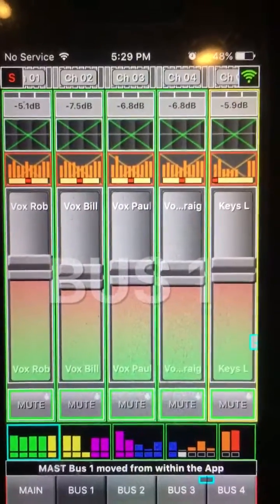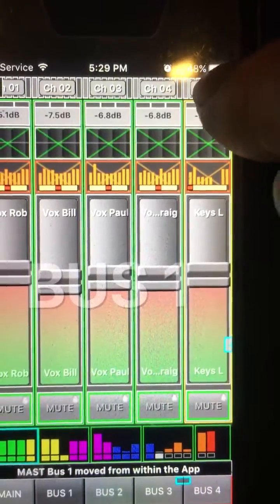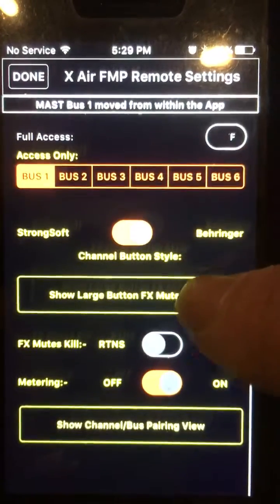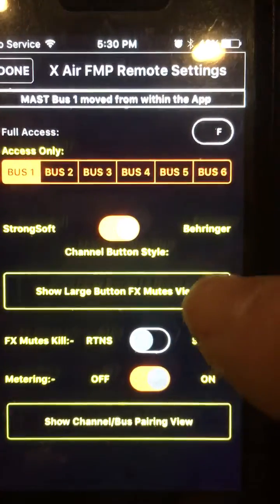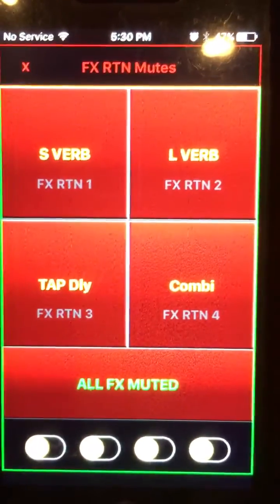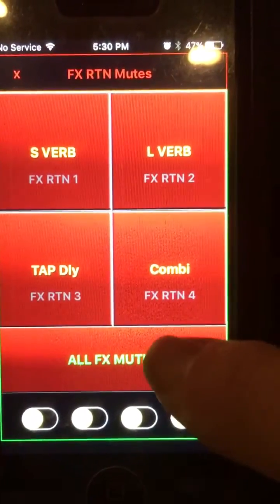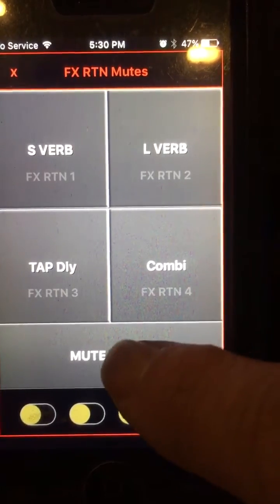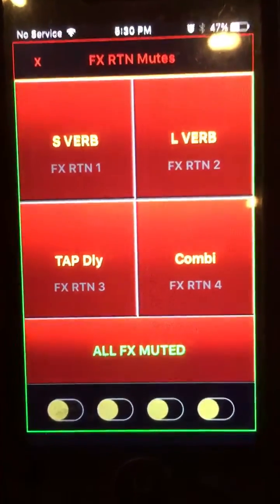X-air FMP as a Master Effects Mute on XR18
Basic how-to on using Xair FMP as a master effects mute switch with Behringer Xair Series Mixers.